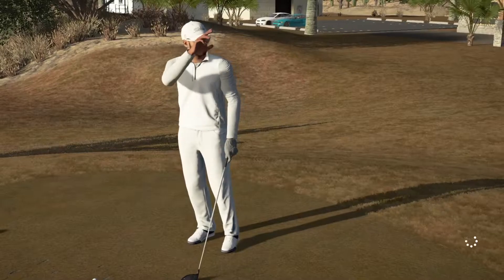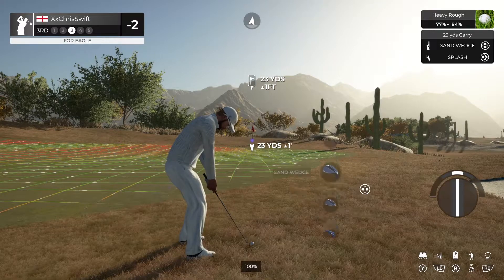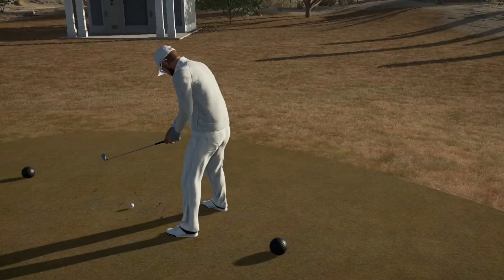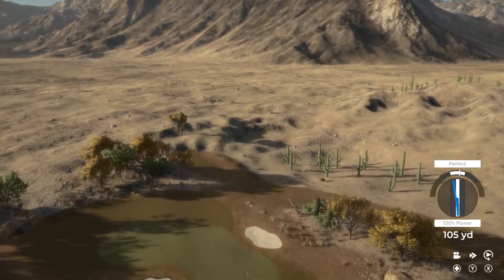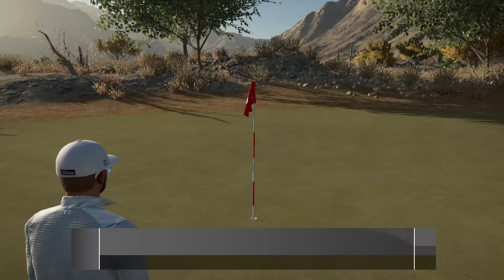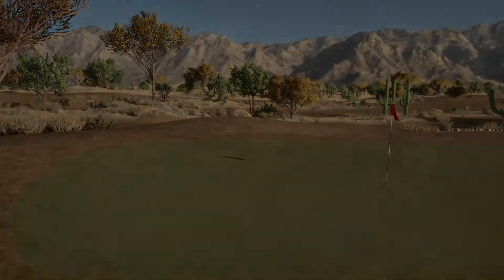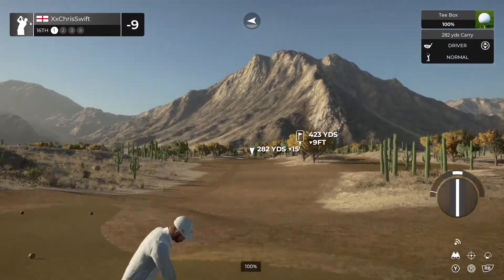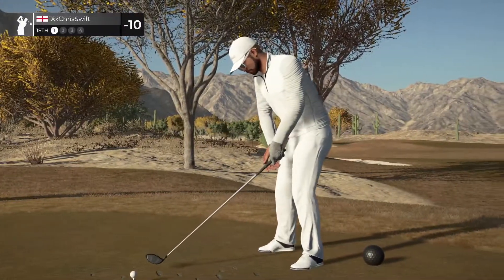PGA Tour 2K21 Xbox Series S - Avarid Plains